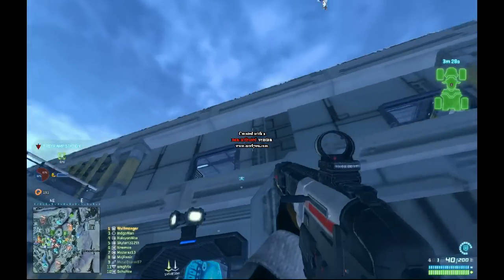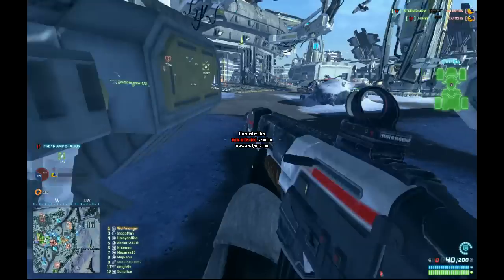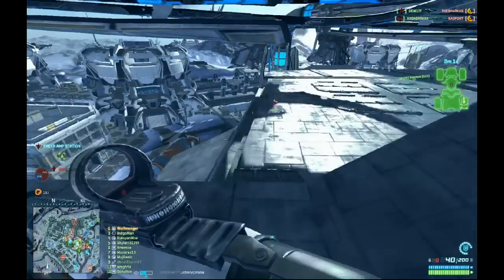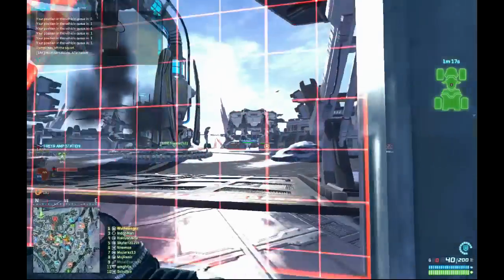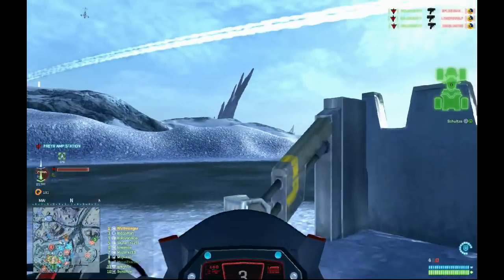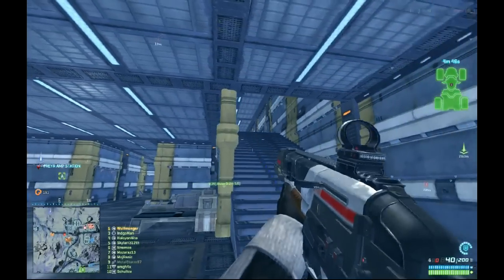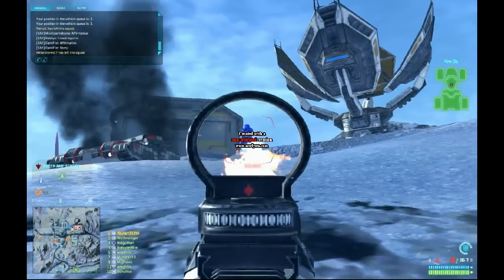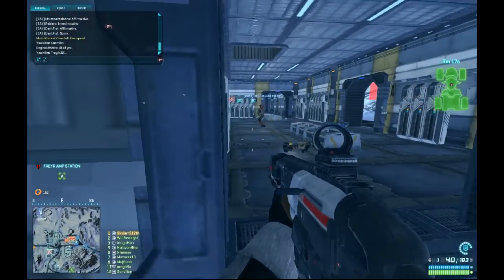Planetside 2 how get rid of recoil no recoil prepare total biscuit seananners tobucus tips trick